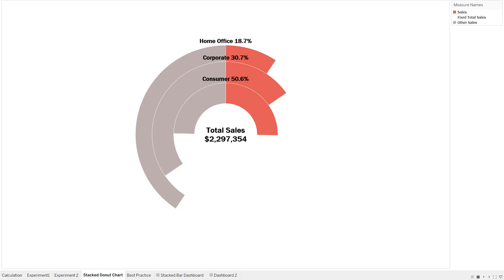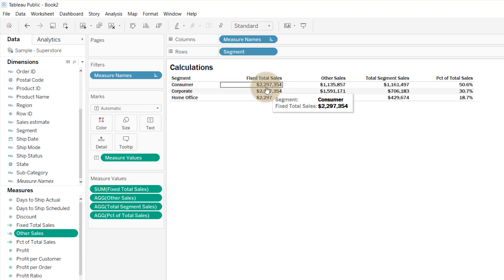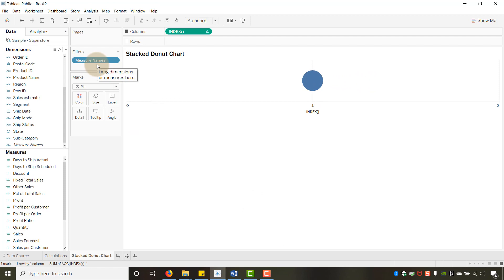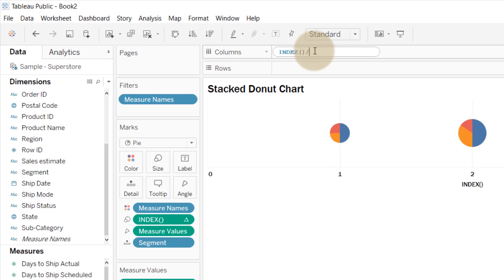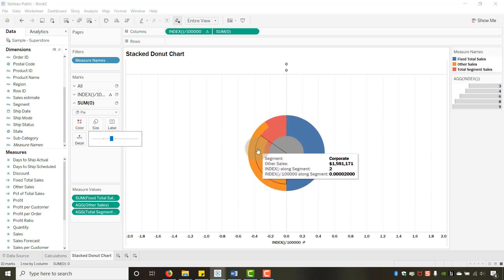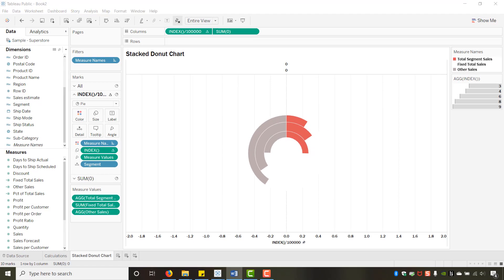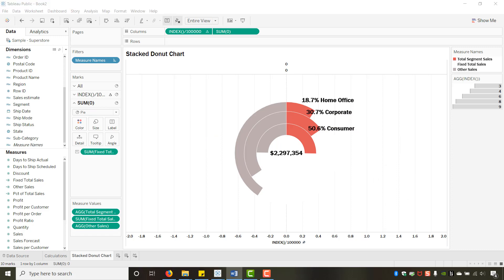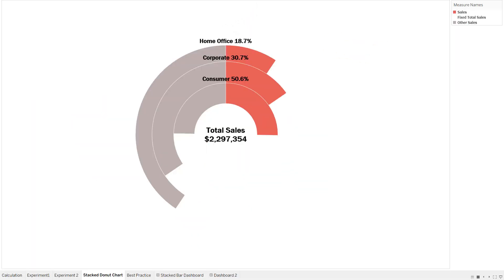Build a Stacked Donut Chart in Tableau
You ever wanted to stack 4 pie charts on top of each other to build a visual? Let's have some fun building out a stacked donut chart or a "TrailBlazer" chart as I call it due to its likeness to a particular NBA team's logo.